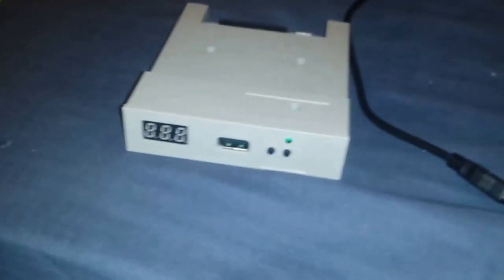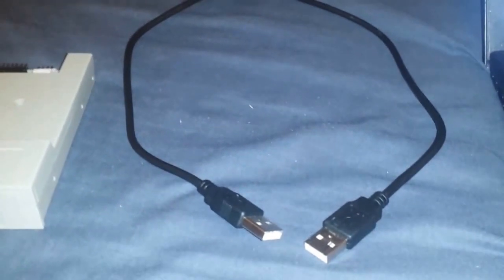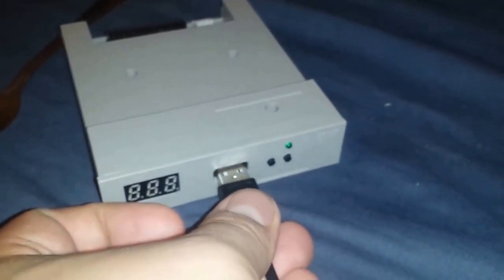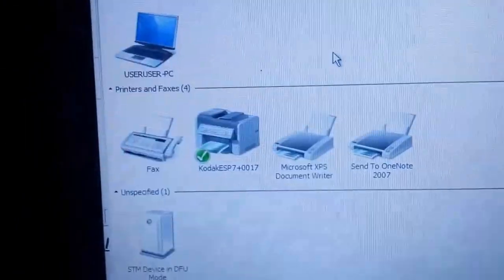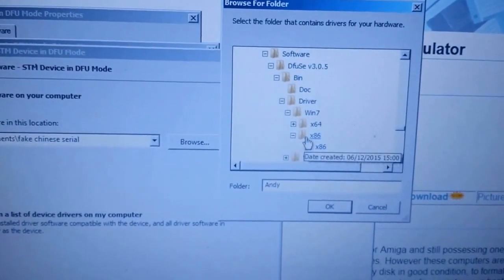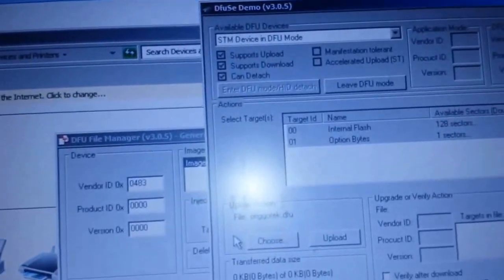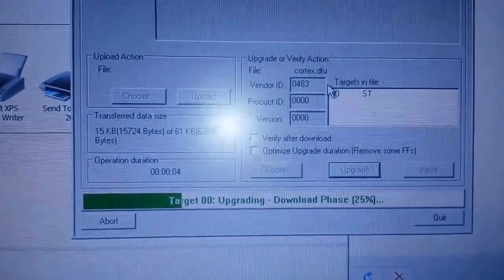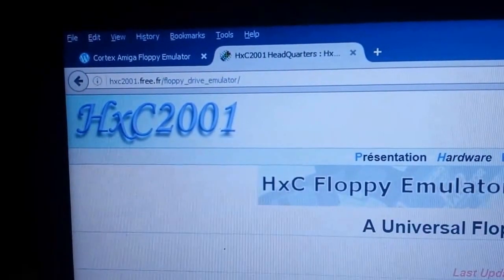Flash GOTEK Floppy without Serial Adapter - For Amiga/Atari ST/Amstrad CPC/Spectrum/Acorn/IBM-PC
A guide to flashing a GOTEK floppy over USB, without needing a USB-TTL Serial adapter or any additional hardware other than a (slightly non-standard) USB A - USB A Cable.

You could even make the cable yourself by hacking two other standard USB cables.